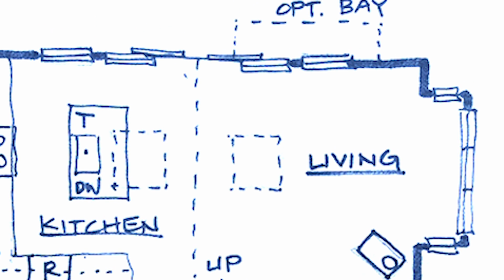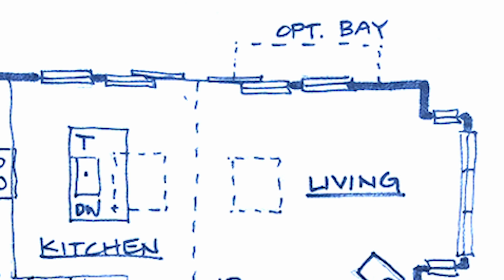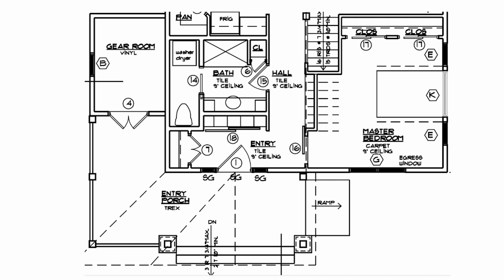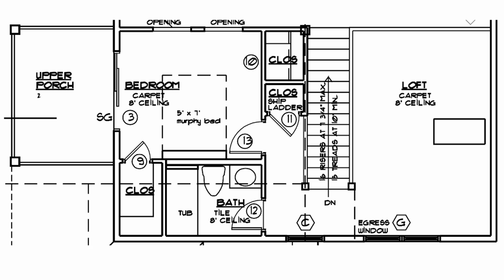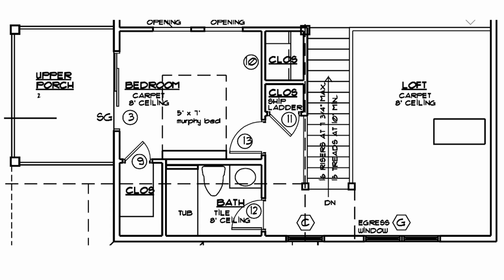Final Architectural drawings of my Cabin in Colorado - Spirit Forest - S4 -Ep#57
ADDRESS:
Spirit Forest